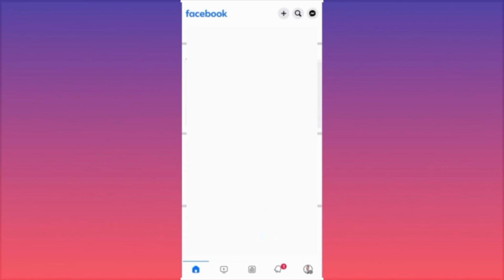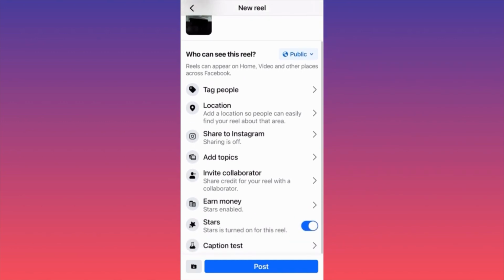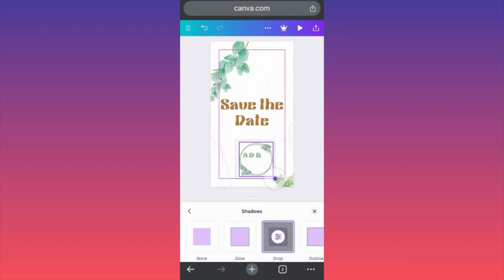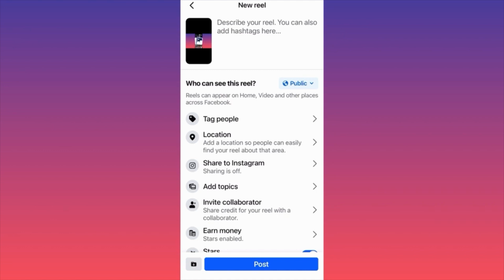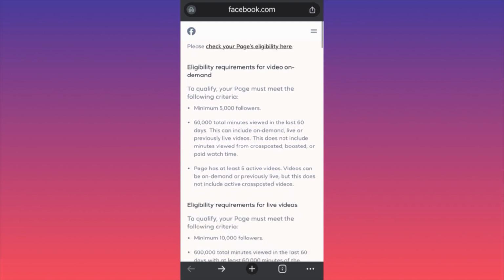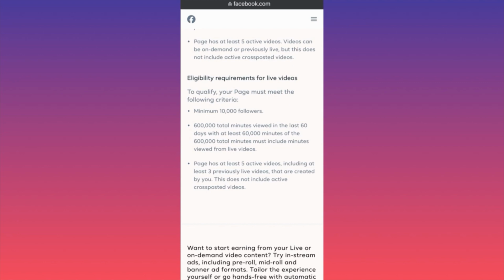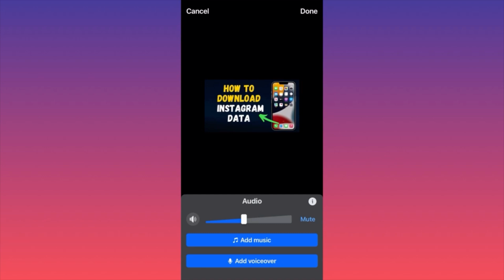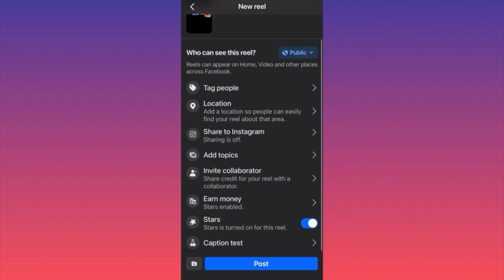Facebook Reels | How to Make Reels on Facebook (2024)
In this how to post reels on facebook tutorial video you will learn how to post reels on facebook page and how to post reels on facebook from pc as well as how to create reels on facebook or share reels on facebook and how to make reels on facebook. In this tutorial video, you will receive step-by-step guidance on posting reels on Facebook. The content covers various aspects, including posting reels on a Facebook page, sharing reels on Facebook from a PC, creating reels on Facebook, and the overall process of making reels specifically for Facebook.

📚Elon Musk's Secrets to Success:

📚Maximize Results with GPT-3: